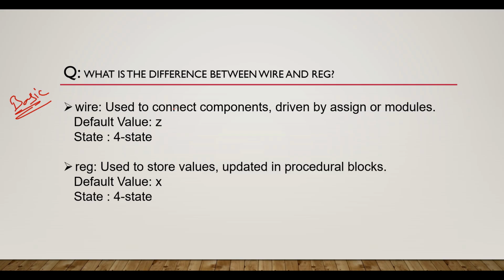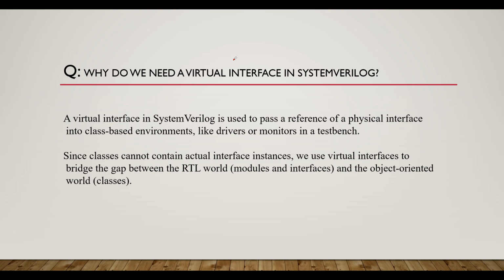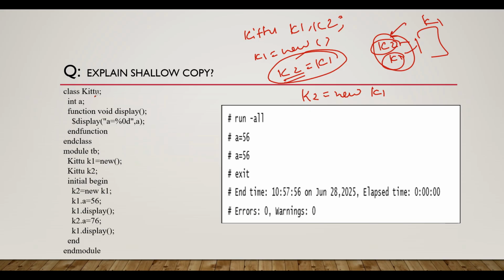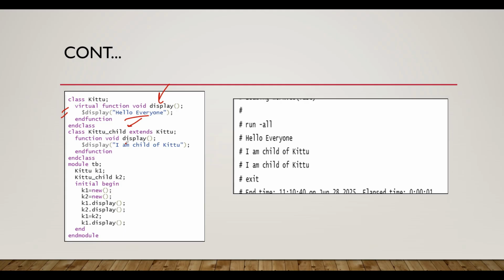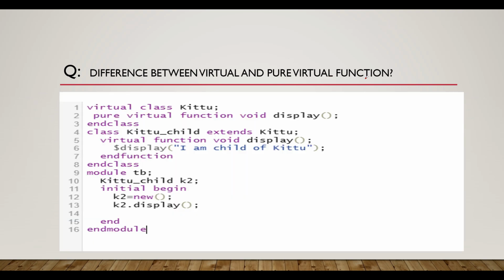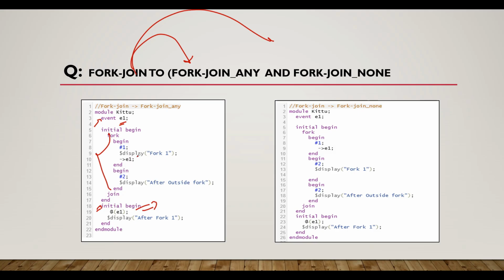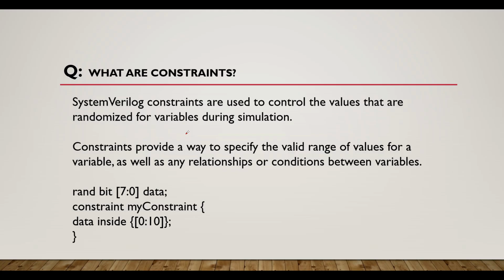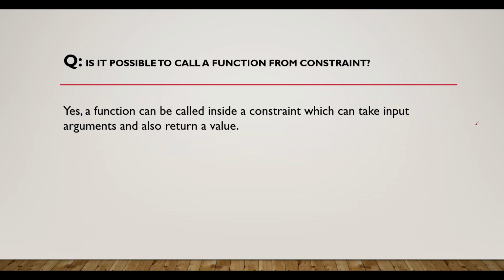40+ System Verilog Interview Questions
Are you preparing for VLSI interviews at top semiconductor companies like AMD, Intel, Qualcomm, and Nvidia?
In this video, we cover 40+ most commonly asked System Verilog interview questions that have been repeatedly asked in real interviews by top VLSI firms.

📌 Topics Covered:

System Verilog Concept
Verification Scenarios
Real Interview Questions from AMD, Intel, and More

💡 Whether you're a fresher or experienced verification engineer, this video will boost your interview preparation and confidence!

LinkedIn – For regular VLSI updates and access to premium VLSI resources

YouTube – Explore our exclusive video content focused on VLSI topics

Telegram – Join us for detailed notes and study materials

Your support keeps us motivated to create more high-quality content. 🚀